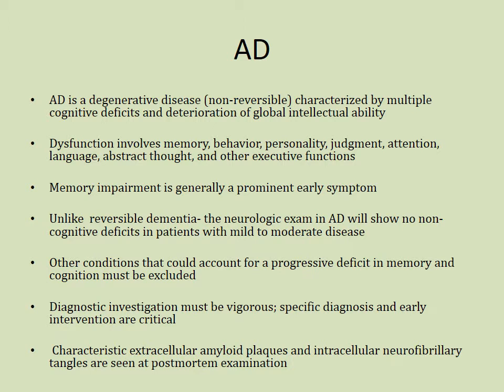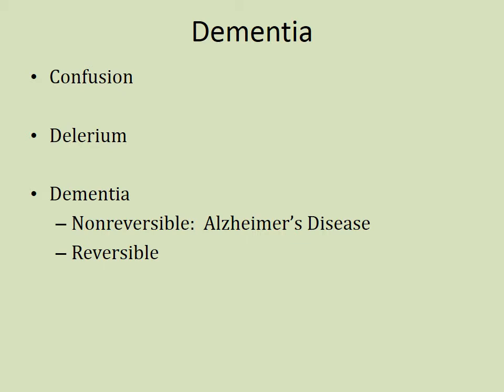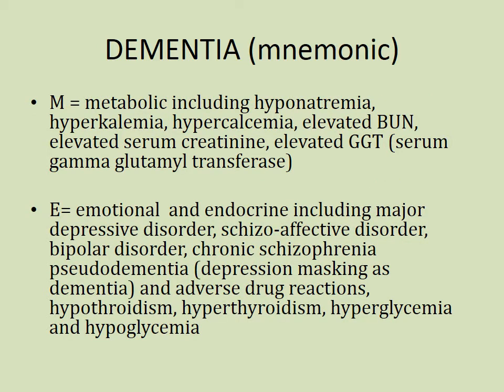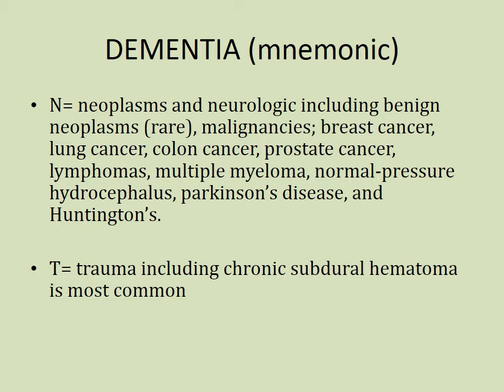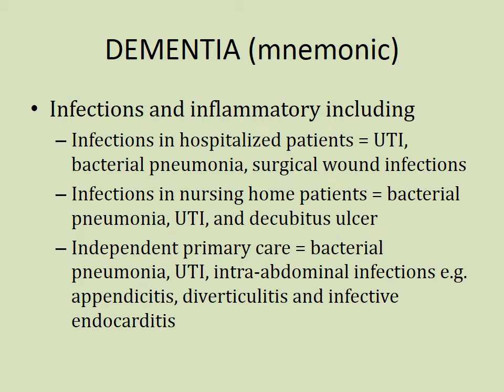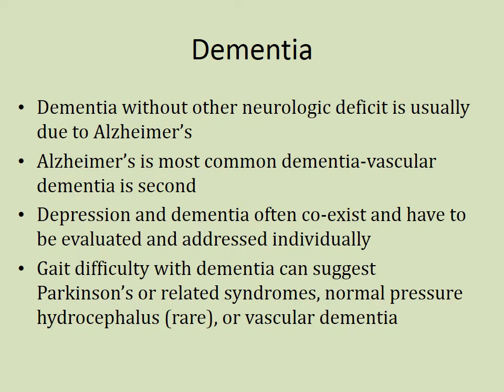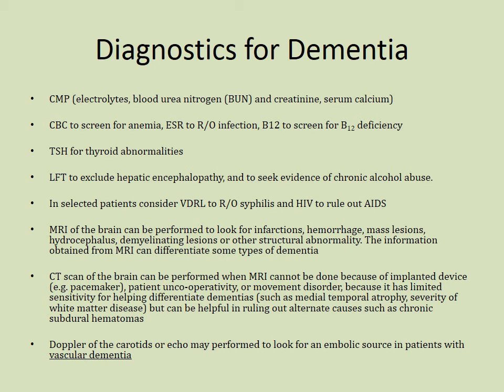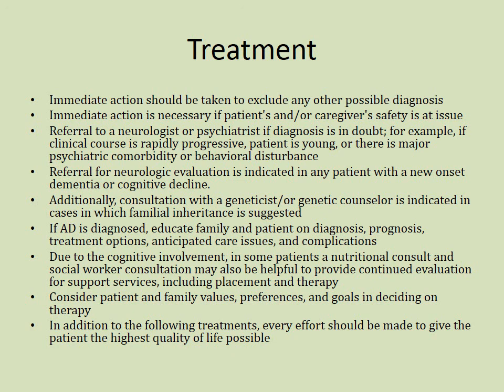Alzheimers Intro and reversible dementia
NP706